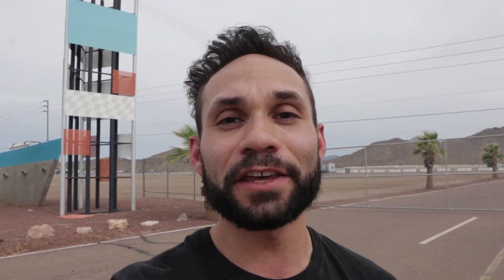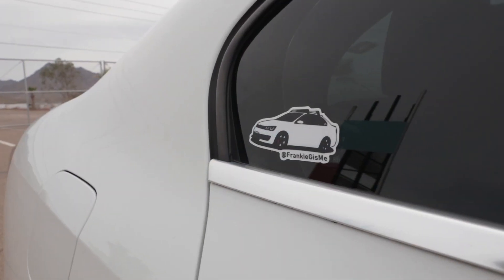EASY VINYL TINT WINDSHIELD VISOR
:: FIND ME ON ::
Instagram, Snapchat, and Twitter @FrankieGisMe